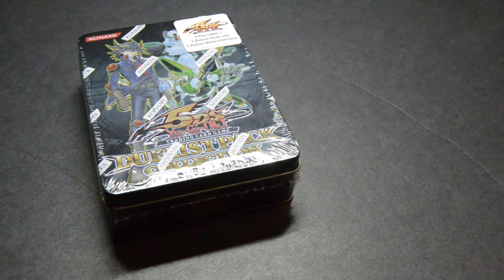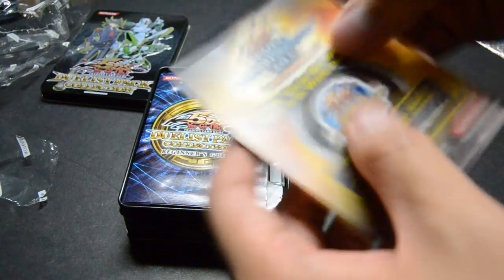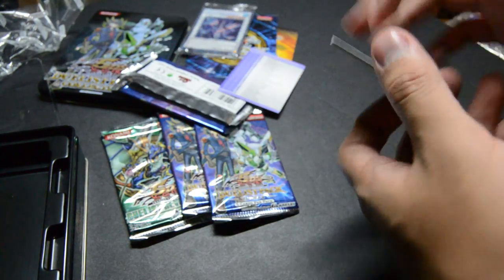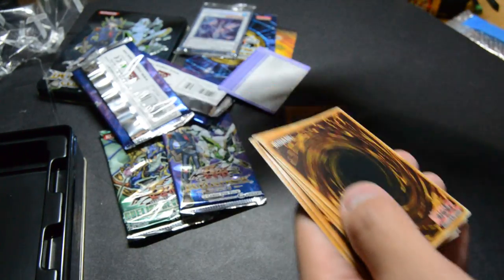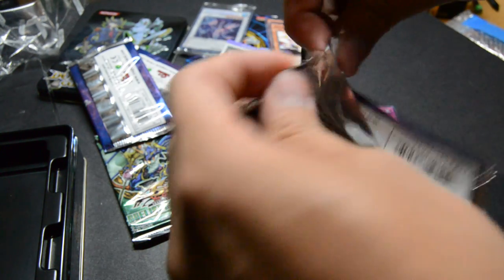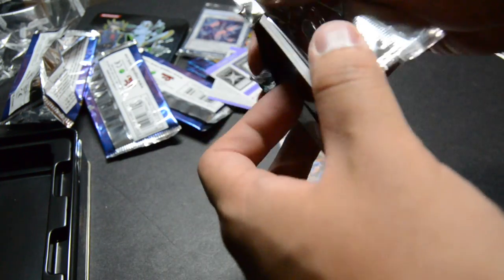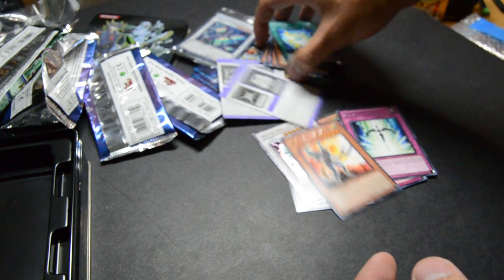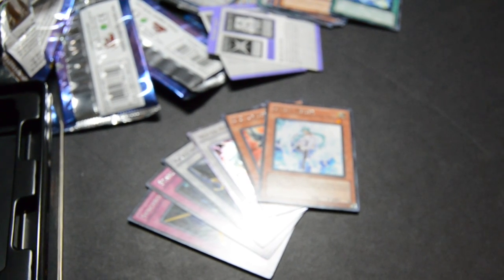Best Duelist Pack Collection 2011 Tin Opening!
Hmmm the best for me so far!
I bought it wanting an effect veiler from the duelist pack, and OMG I got my wish!
So freaking sweet! You can tell by how excited I am, usually not like that in videos.
A little happier with the videos to come :) Great weekend with great company!

I apologize for those who wanted to see the promos. Totally forgot to open it, was happier with the rest of the cards!